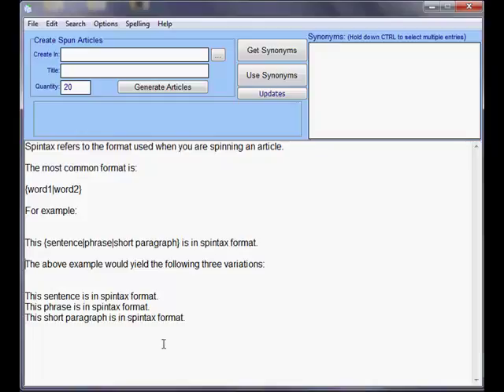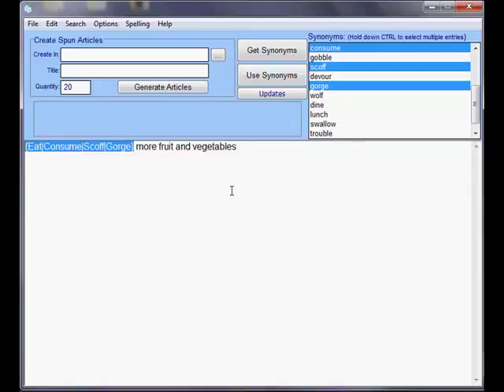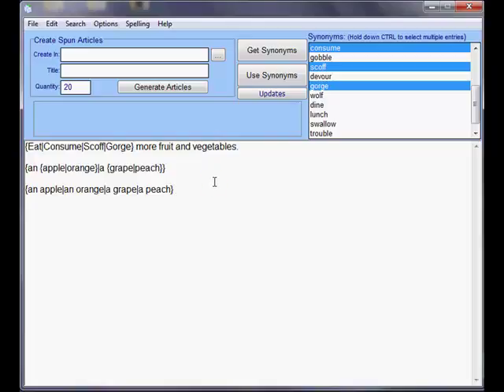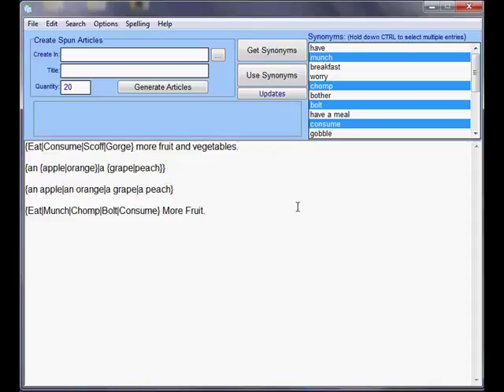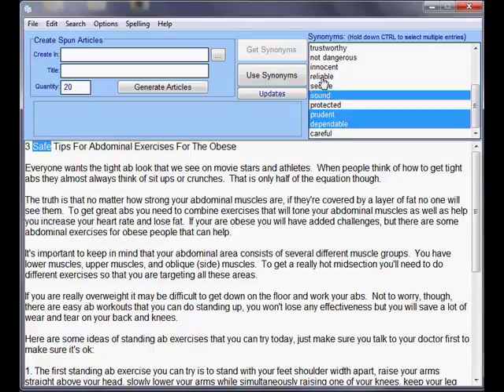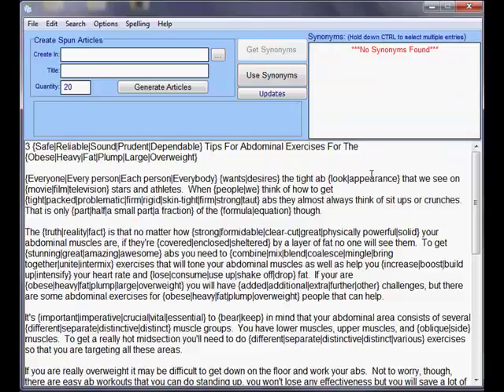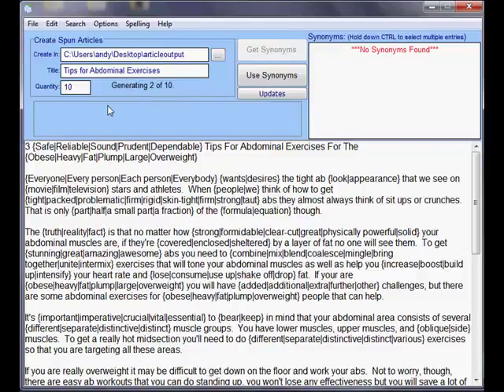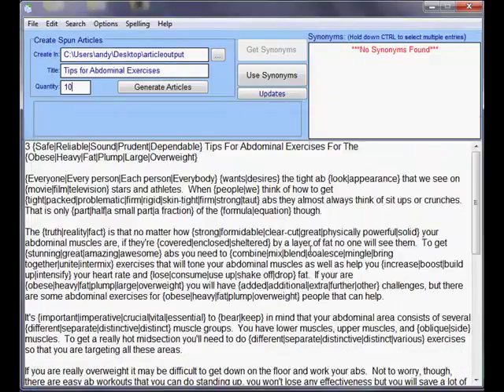Spinner Pro Writer Tutorial-Digitalinformationopportunityproductsstore.com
Spinner Pro Software Suite
Revolutionary Software Suite Instantly Creates Unique Articles For Better Search Engine Rankings, More Site Visitors, And More Money!
There’s really no question that creating and distributing articles will help you generate a ton of back links, improve your search engine rankings, generate more traffic and make money online.
Too bad writing articles can be a gigantic pain in the ass.
... yes creating your own articles from scratch can be EXTREMELY PAINFUL.
If you're doing it ALL by yourself, you could dedicate hours, days, or even longer to write your own articles.
Now, some would say, "Hire it out"... bring in some outsource authors and just pull the puppet strings and let THEM do all this hard work for you.
Great strategy — expensive strategy — but great when it works right, and assuming you have cash to burn.
I mean… to get a "quality" "readable" article you’d probably spend $5 to $10 to have the each article written.
Others would say "why not use PLR (private label right) articles?"
But there's a RUB here, too. Ever hear about the "Duplicate Content Penalty" and the "Google Sandbox?" Yep, using PLR articles runs the risk that your sites get moved to the Google pergatory... never to be seen.
So how can you solve this problem?
Actually, it is very easy:
Use spin ready articles to create hundreds of unique articles with the click of a button!
By using these special articles that are in spin format (spin ready articles), you can pump out hundreds or even thousands of articles that are unique in Google’s eyes.
Spinner Pro Software is a suite of TWO brand new software products that make writing spinnable articles or turning existing PLR content into unique spun content a breeze.
+ Power Tool #1: ”Spin Writer Pro”
Spin Writer Pro gives you the perfect blend of the speed of auto spinning with the quality output associated with manual writing.
It’s a specially designed editing tool with synonym look up that can generate spyntax as you go.
This means you can put the spin variations in as you write and when you’re done push a button and produce loads of unique versions of the same article.
In the time it takes you to do one article you are getting twenty, fifty or even a hundred unique spun versions.
And this isn't limited to writing your own articles...
+ Power Tool #2 – “Easy Auto Spinner”
Although I recommend that you create all your spun content using the power of Spin Writer, there are times when you just need to quickly pump out some variations of PLR articles quickly and without any manual editing. So included in the Spinner Pro Software Suite is ‘Easy Auto Spinner’.
Just give Easy Auto Spinner a folder that contains PLR text files and an output folder for the spun content, decide how unique you want it to make the content and click a button.
Just minutes later you will have fresh, unique versions of those articles ready for use.The PLR text files don't have to have any spyntax or special codes in them, they are just plain old regularPLR text files.
Easy Auto Spinner will spit out spun versions using one of two methods (or it can use both methods at once). And each time you run Easy Auto Spinner on a folder it will produce different spun content.